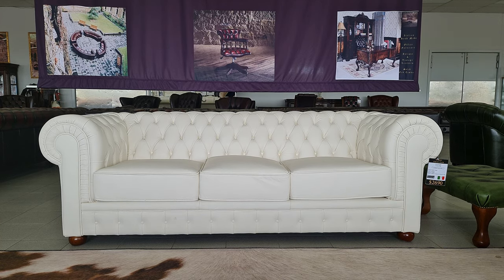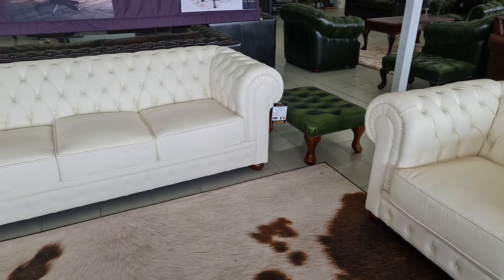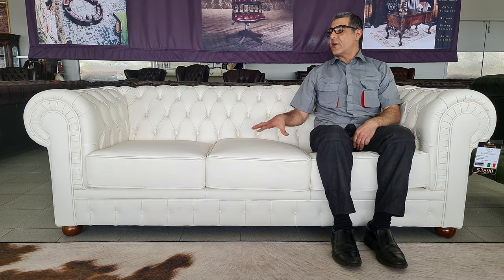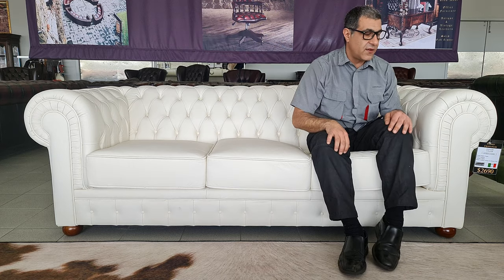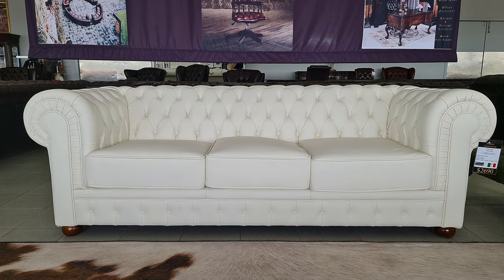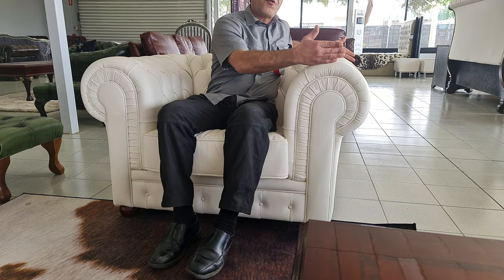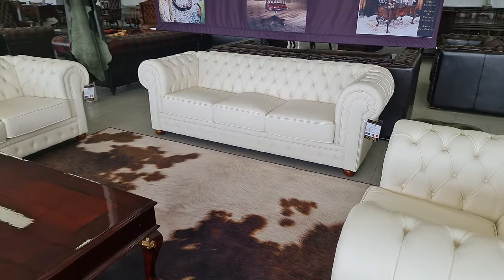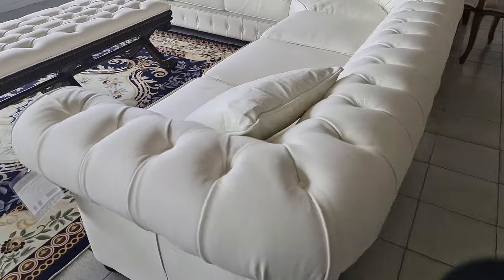Spencer Chesterfield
Spencer Chesterfield in pure white Italian leather

71f Matthews ave airport west